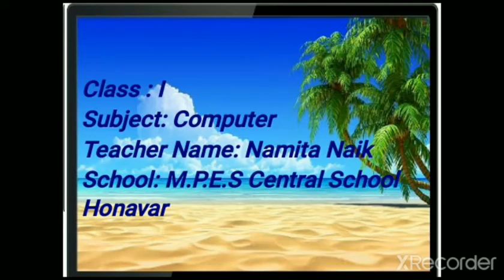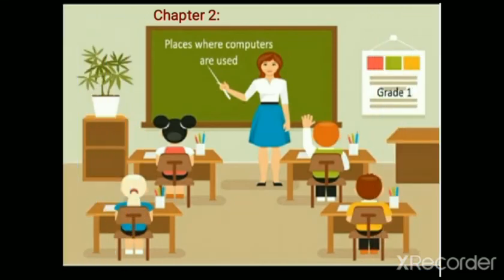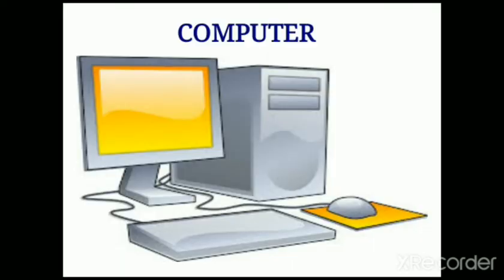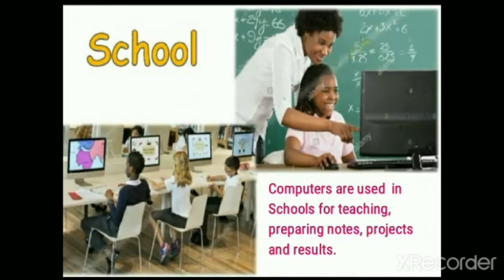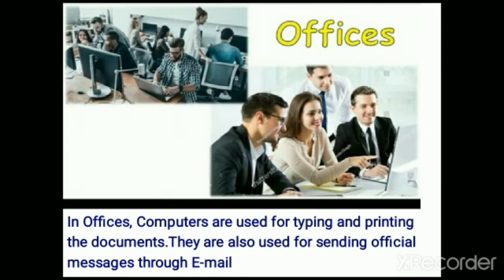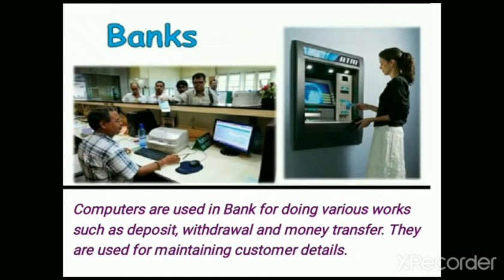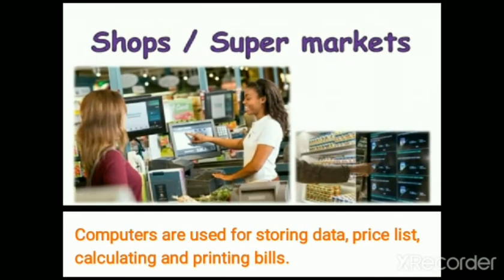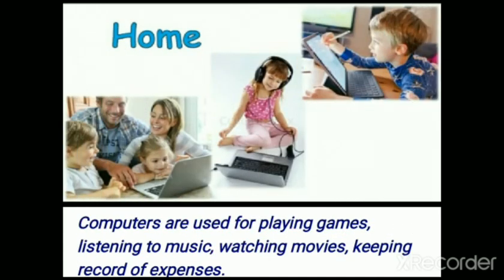USES OF COMPUTER|| CBSE -1 || BY NAMITA NAIK